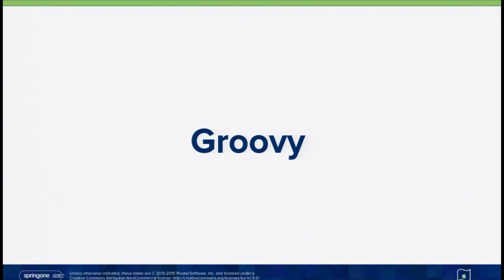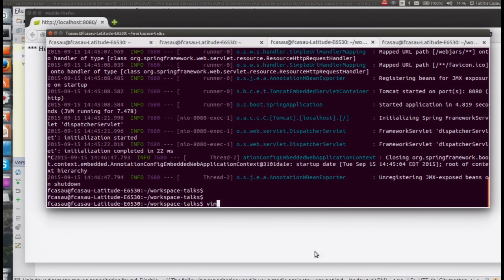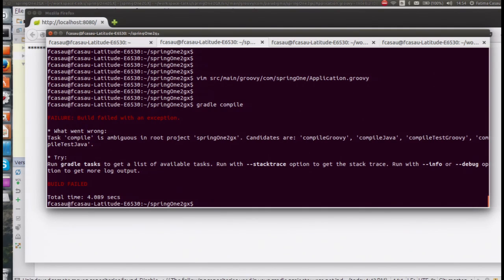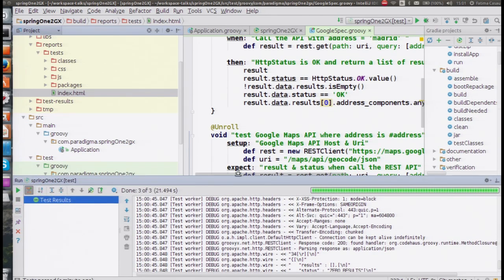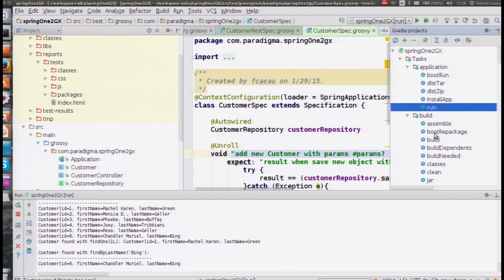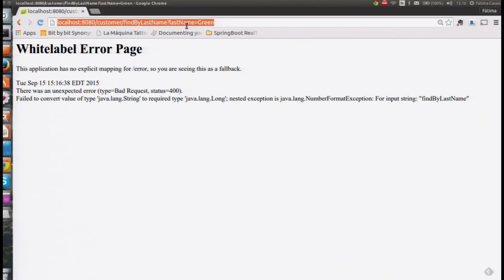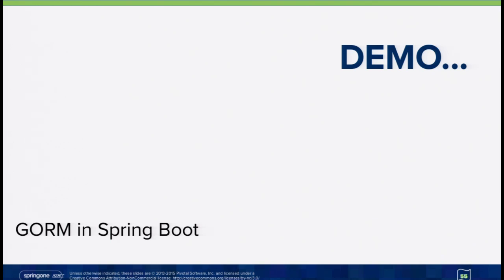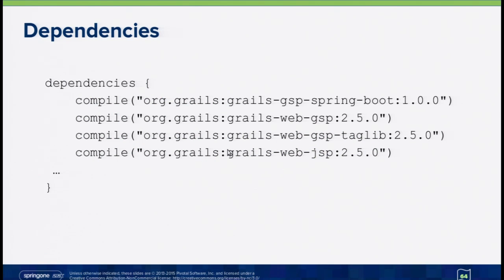Spring Boot and Groovy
Track: Core Groovy Track
Speaker: Fatima Casau
The emergence of Spring Boot has significantly improved the development of applications with Spring, allowing you to create applications faster by improving the configuration and removing repetitive tasks. Some of the dependencies that can be included are support for ‘Groovy’ and also the use of ‘GORM (Grails Object Relational Mapping)’ as well as ‘Hibernate’ for persistence. We will see where and how to use them in our projects with Spring Boot and how this set of technologies can convert our work in a great experience.